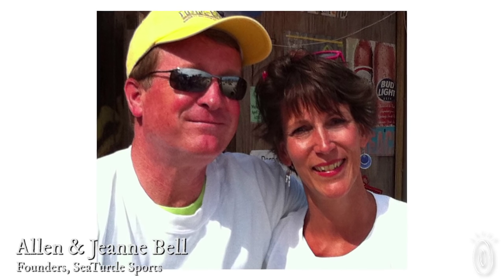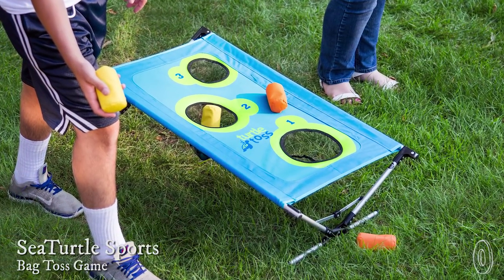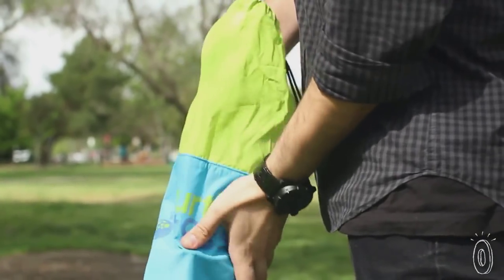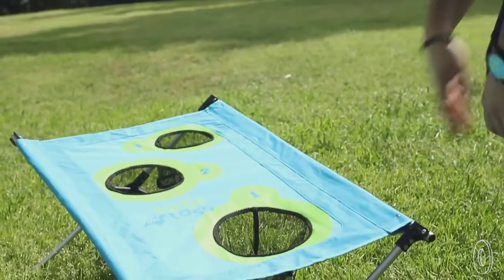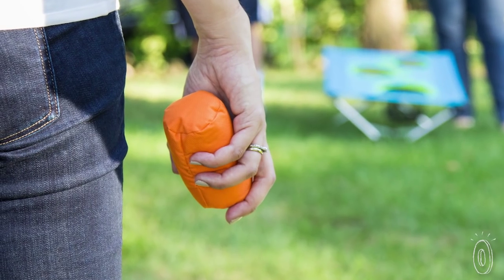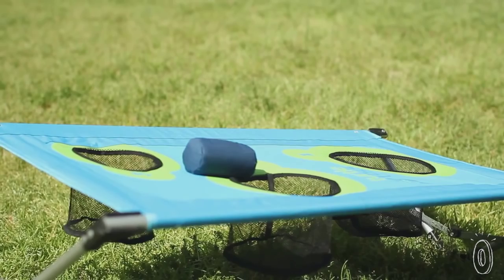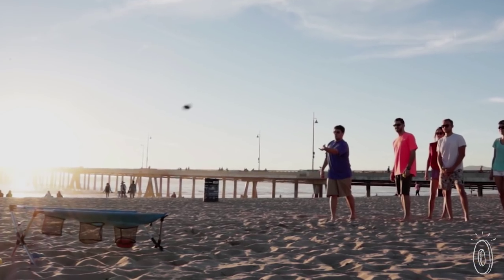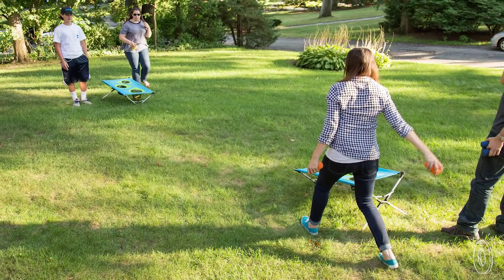Lose 30 lbs. playing cornhole.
Turtle Toss is a bean bag toss game, similar to cornhole. But a lot easier to carry. Its foldable polyester board packs and travels easily, almost like a beach chair.

Founders Jeanne and Allen Bell got into game design to pry their two boys away from video games. Watching a cornhole contest while tailgating, Allen thought how heavy the board was to transport. By contrast, he saw dozens of people carrying portable chairs over their shoulders. That was his a-ha moment.

Lightweight and durable, Turtle Toss comes in an easy-to-carry shoulder bag. There’s no assembly required—just unfold the game and play. When you’re done, fold it back up.

But portability isn’t the only innovation the Bells brought to their new game. The fabric board stays taught. The distinct barrel-shaped bags let you put a spin on your toss. The carrying bag’s mesh bottom lets sand and dirt fall through. And the holes in the board itself are lined with mesh, so they’ll catch your toss . . . and keep it off the ground.

As the Bells can attest, everyone likes this fun, well-designed twist on a classic outdoor game. Even video-game obsessed kids.